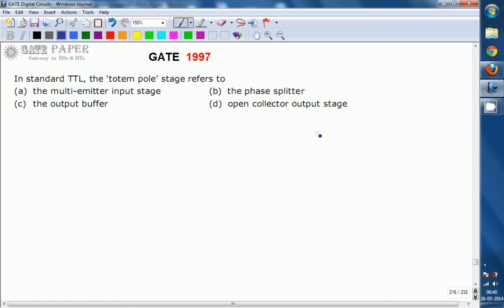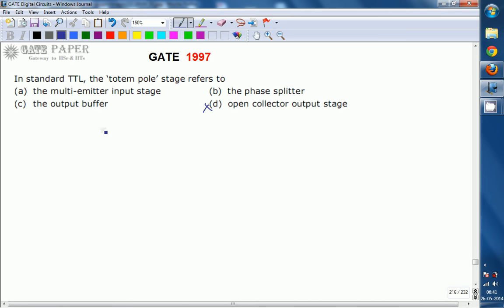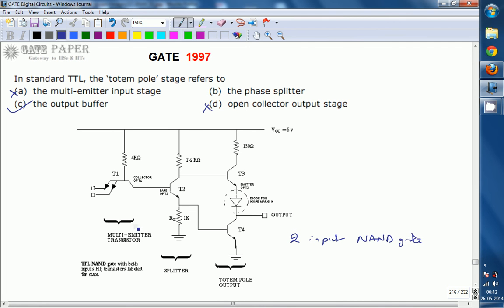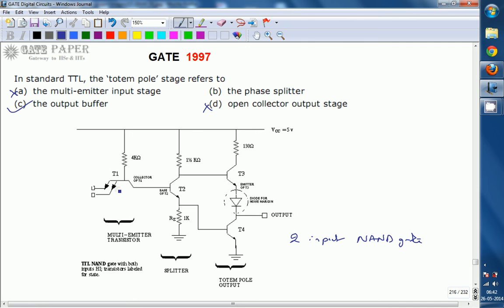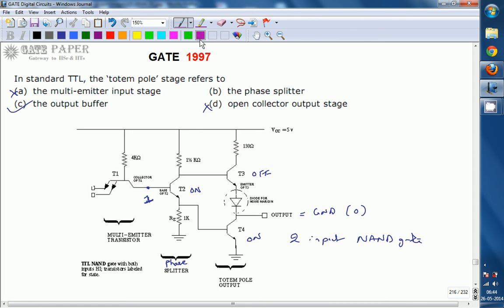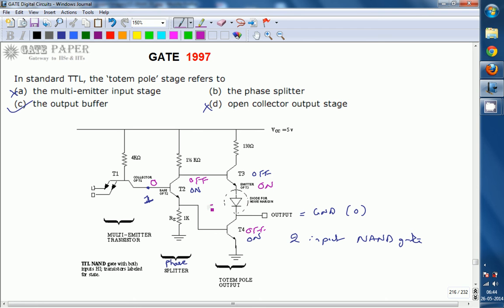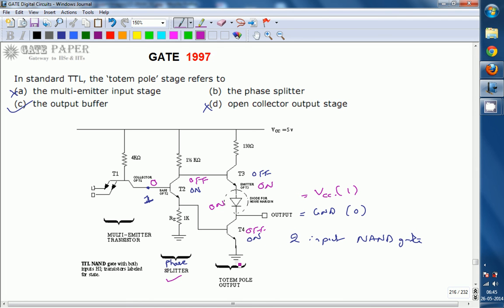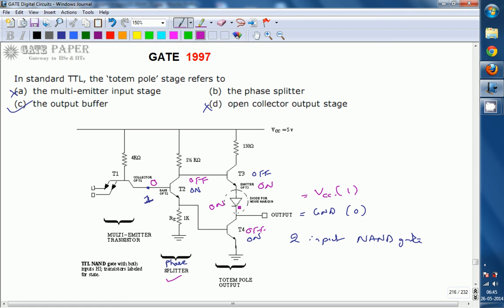GATE 1997 ECE In standard TTL, the 'Totem pole' stage refers to